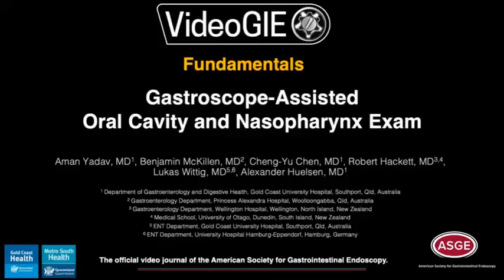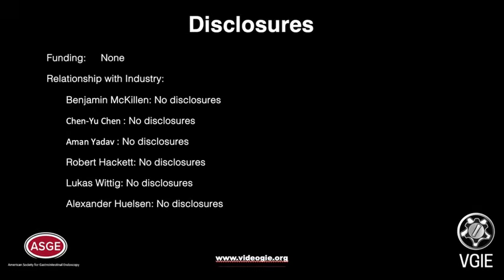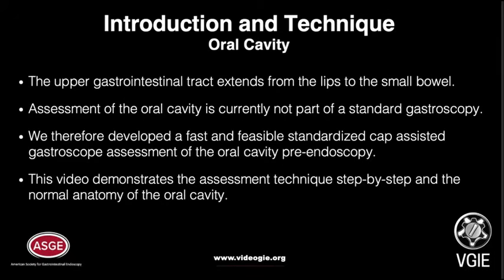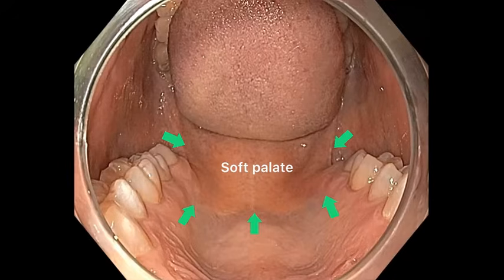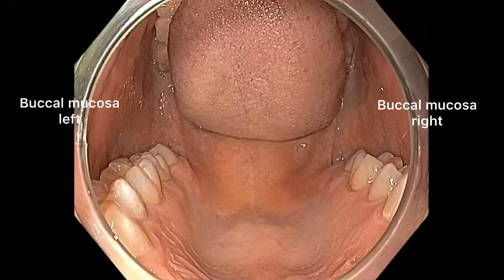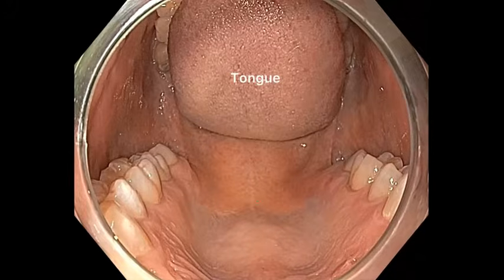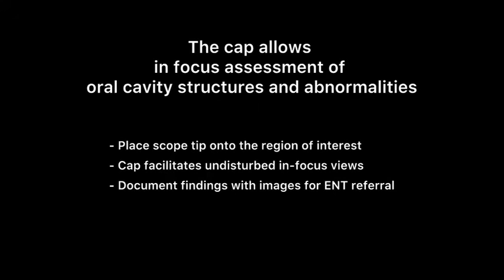Gastroscope-assisted oral cavity and nasopharynx examination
Aman Yadav, MD, et al shows a standardized, cap-assisted gastroscope technique to assess the oral cavity and nasopharynx during routine EGD that strives to enhance anatomical recognition and opportunistic screening.